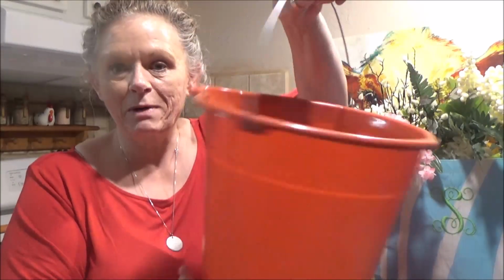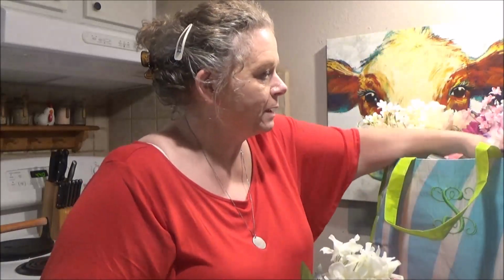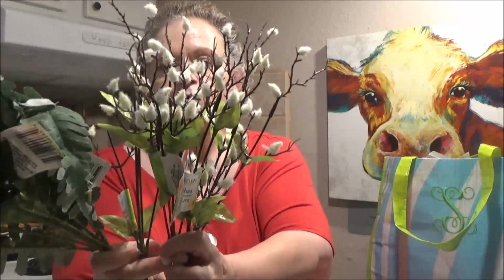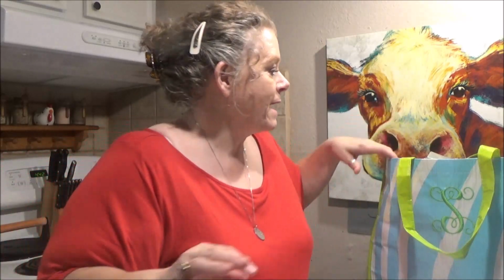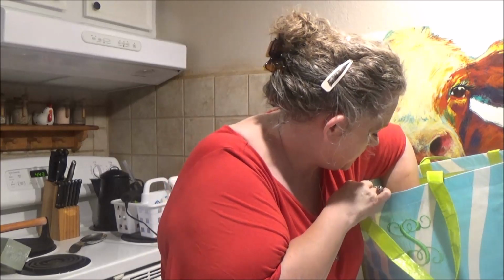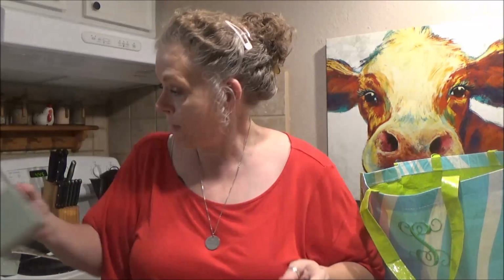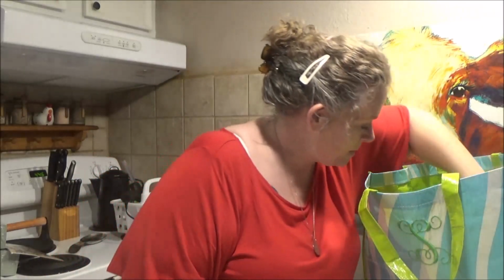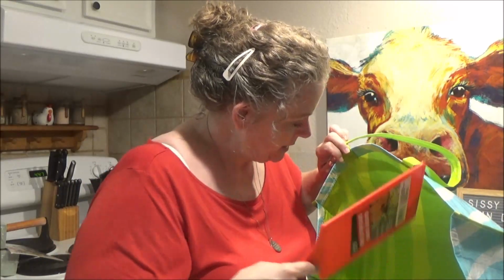DOLLAR TREE HAUL JULY 20, 2020 LOTS OF FLOWERS!